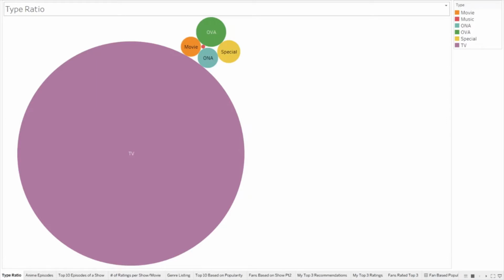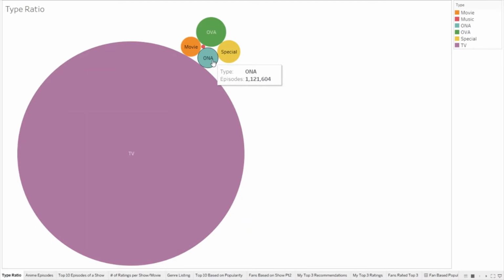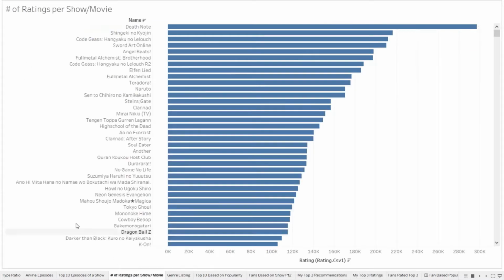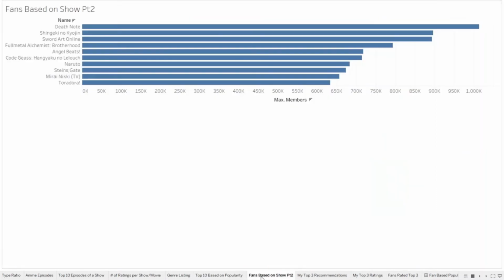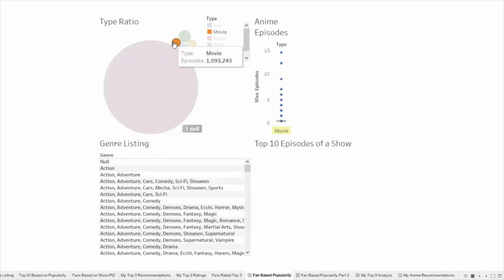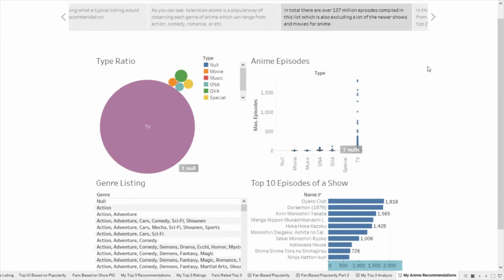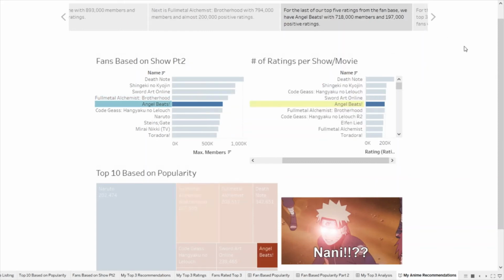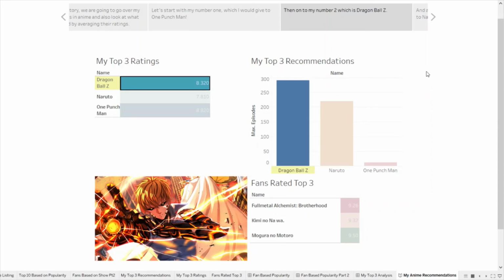Anime Recommendations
BIA 4010 Final Project